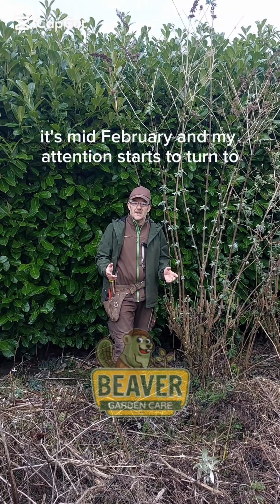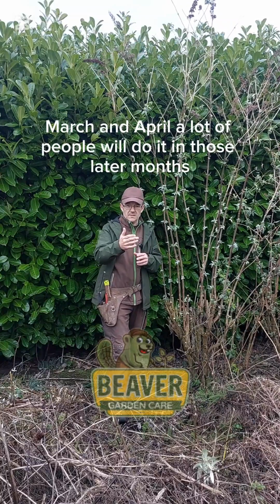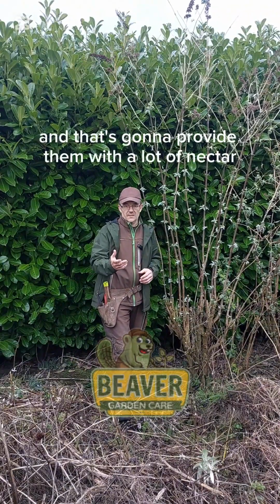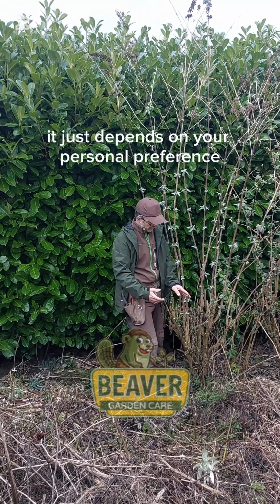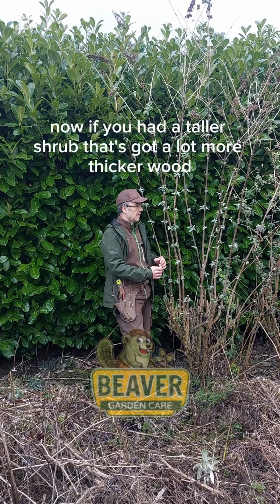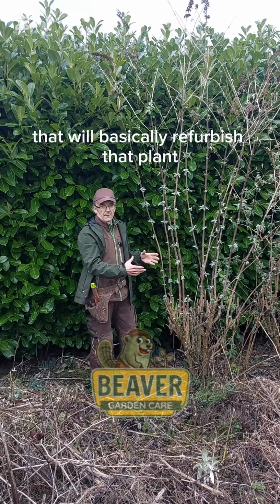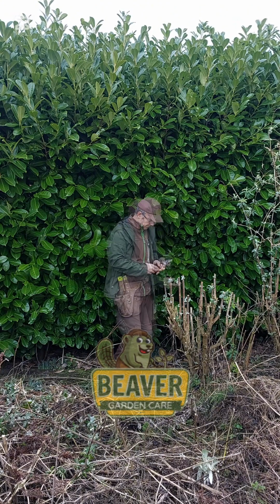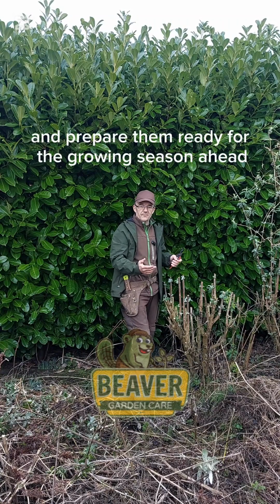Pruning Buddleja in Dublin